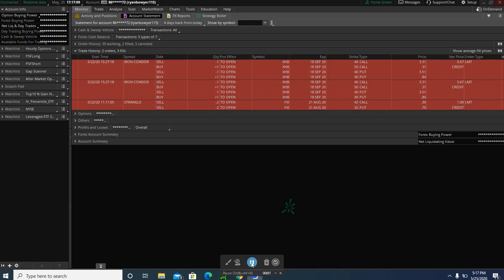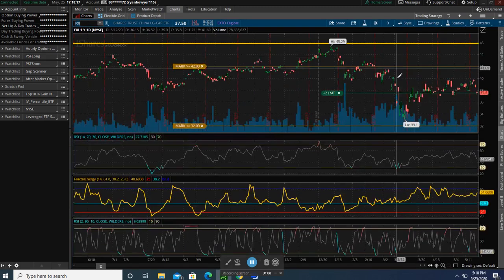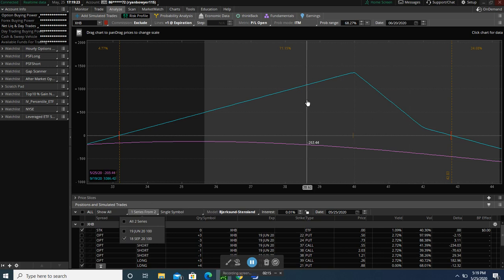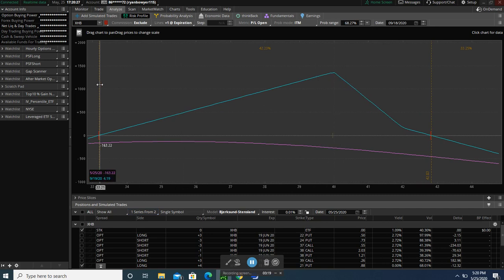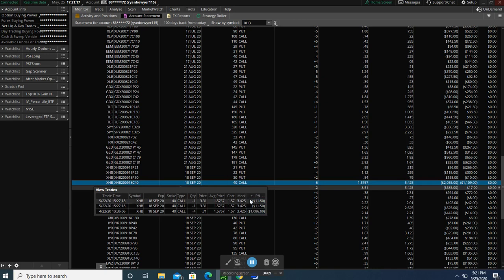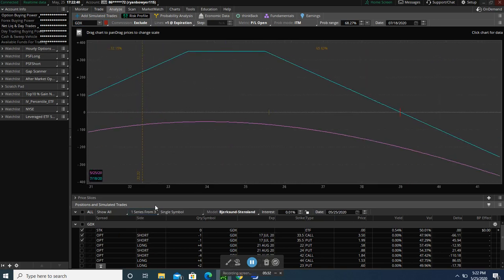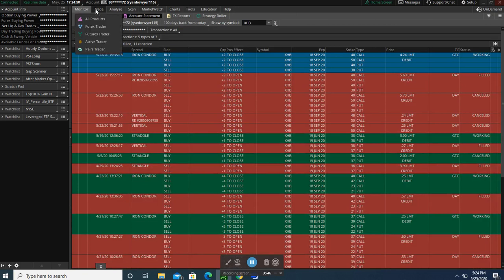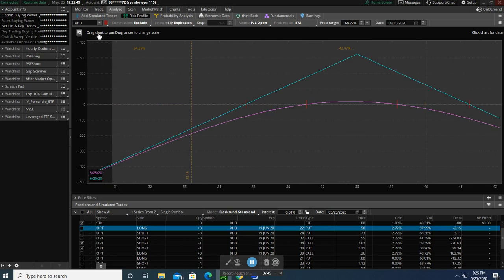Sell That Option Stock Market Daily Trades Recap 5.22.2020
Please find our daily recap video for Friday, May 22nd, 2020. We add trades in FXI and XHB.